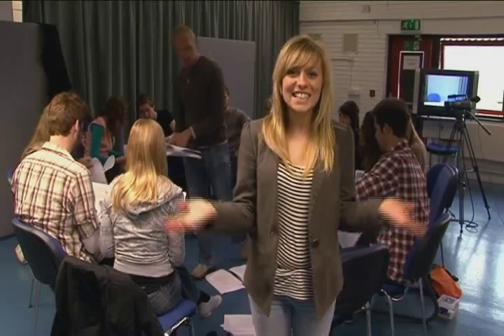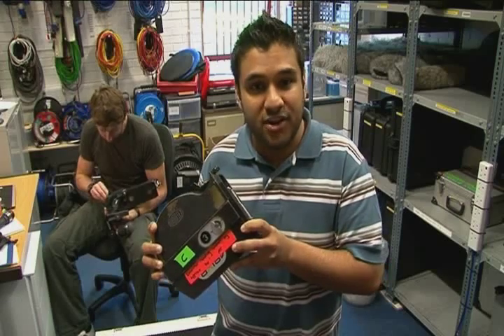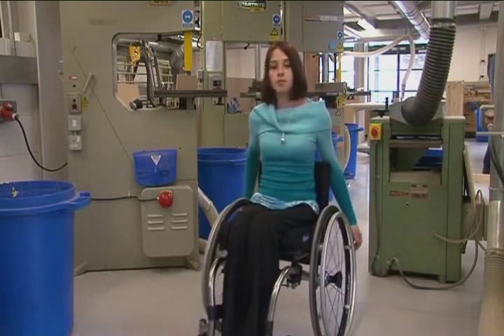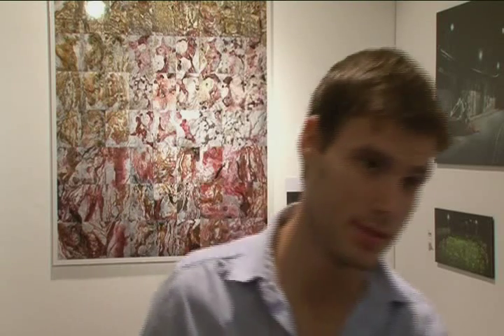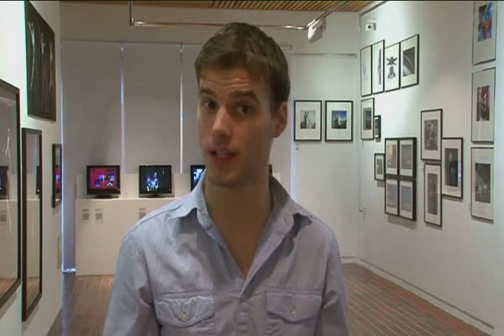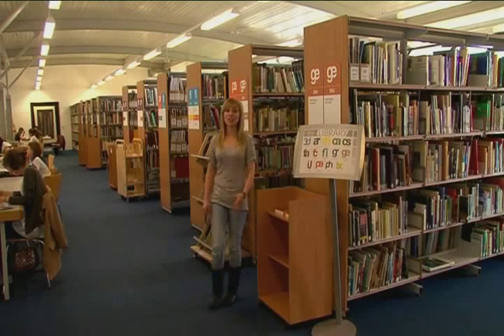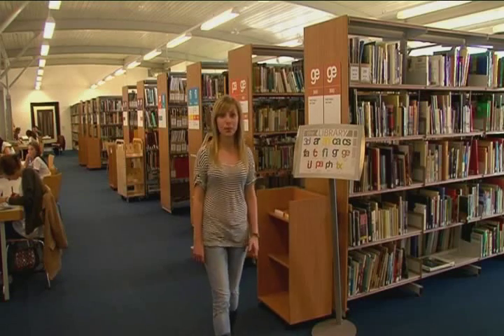The Arts University College Bournemouth Campus Tour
Visit the The Arts University College Bournemouth Campus 2009